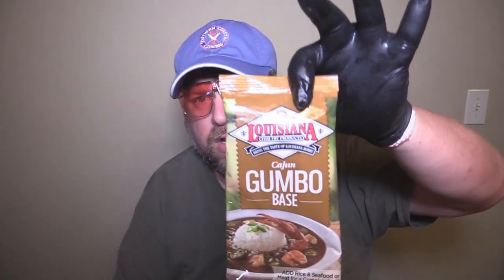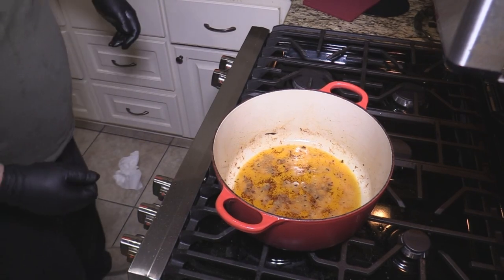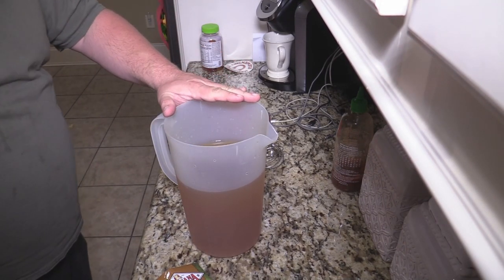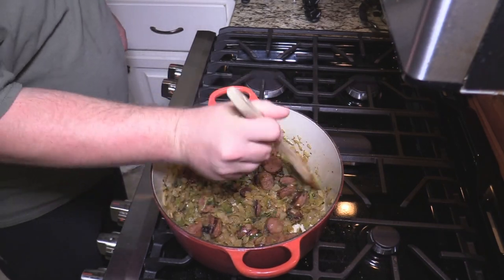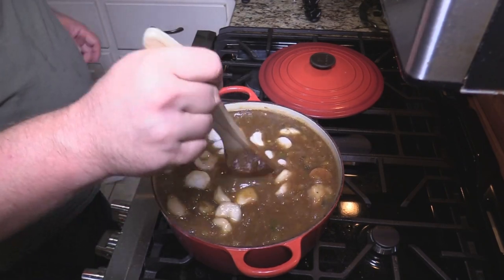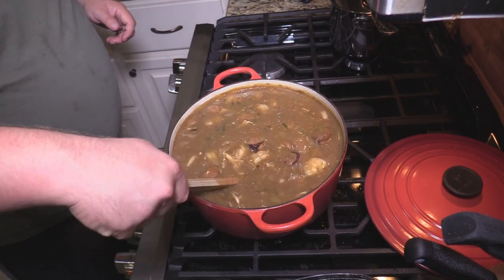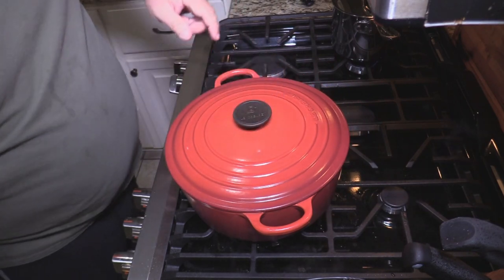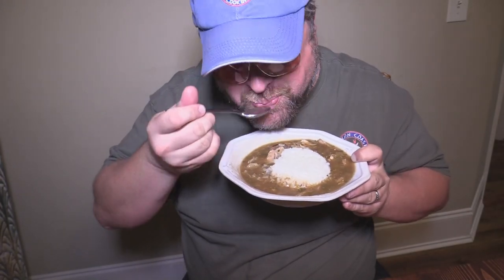Louisiana Gumbo Base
A Super Quick Gumbo made with Louisiana Fish Fry Products Gumbo Base